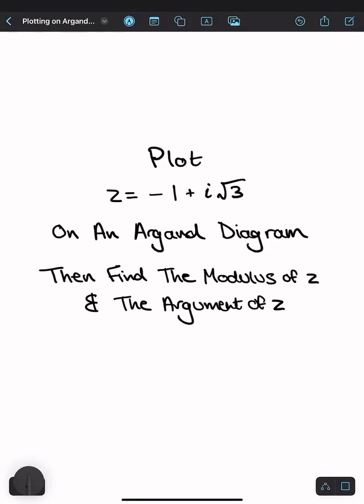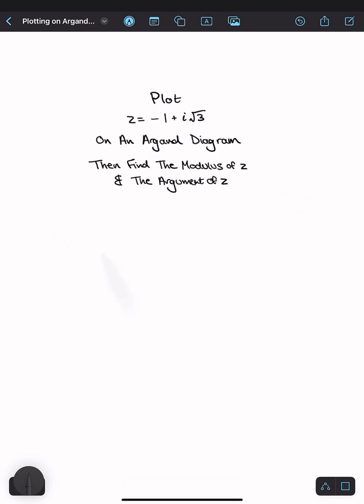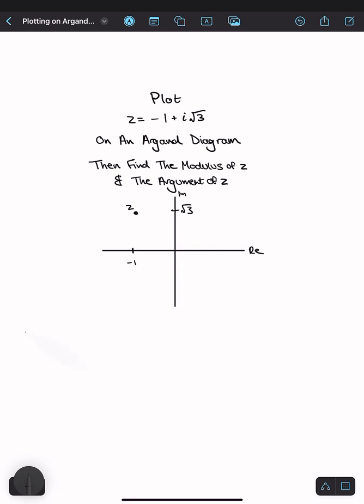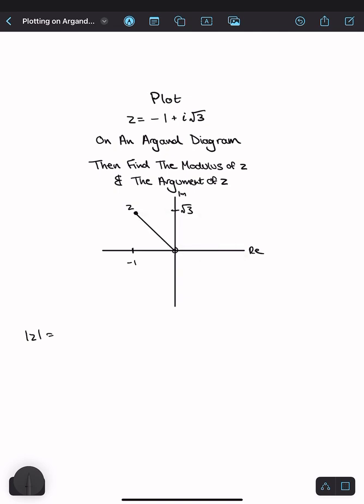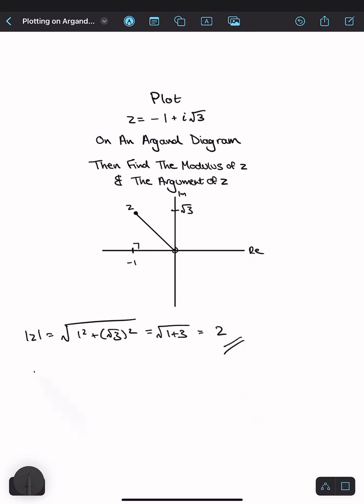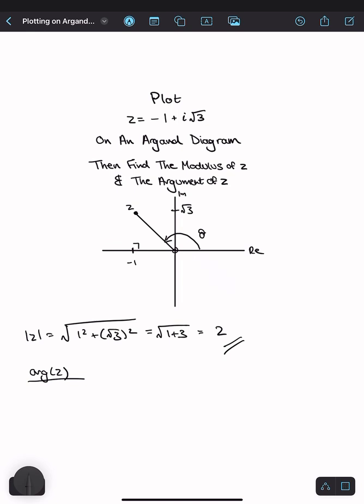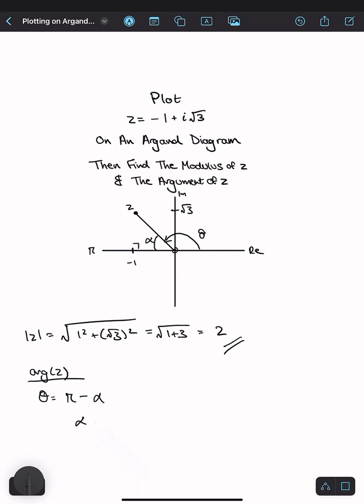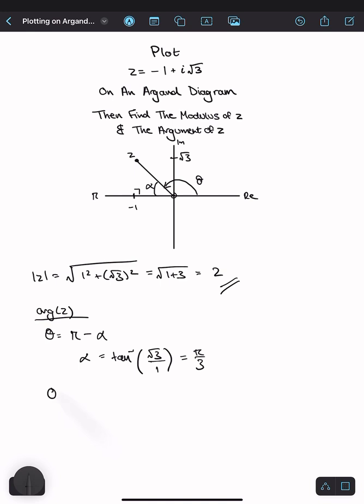Plotting Complex Numbers On Argand Diagram and Finding Modulus and Argument | A Level Further Maths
Let’s plot a complex number (a number with real and imaginary parts) on an Argand Diagram and find its Modulus (distance from origin) and Argument (angle between its half-line and the positive real axis)!